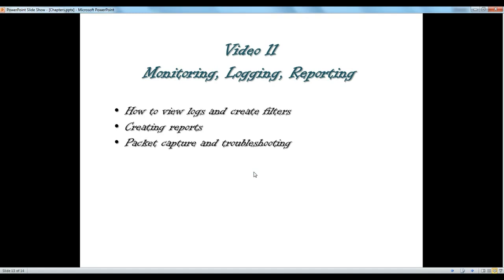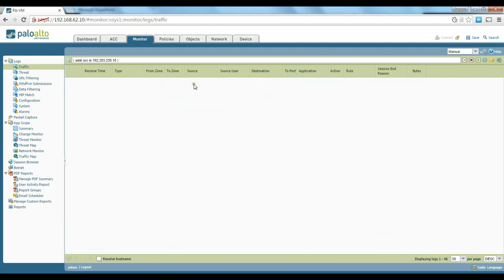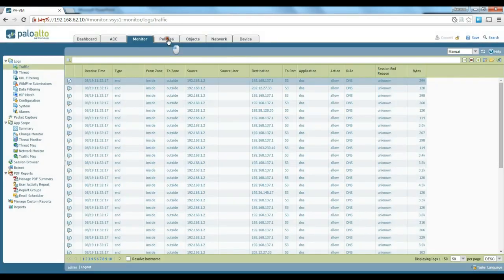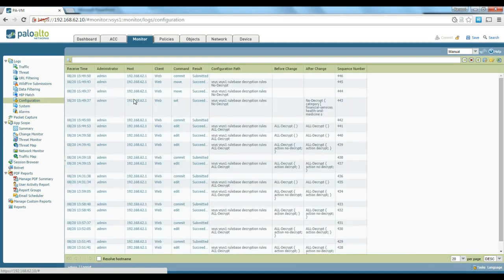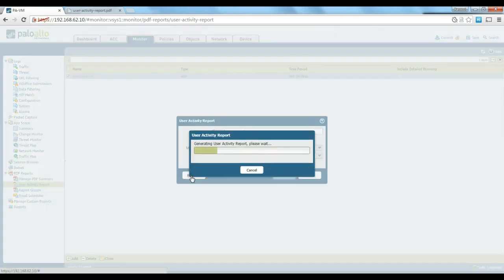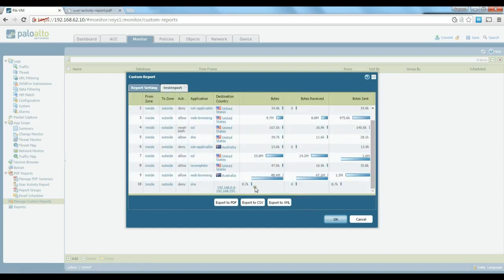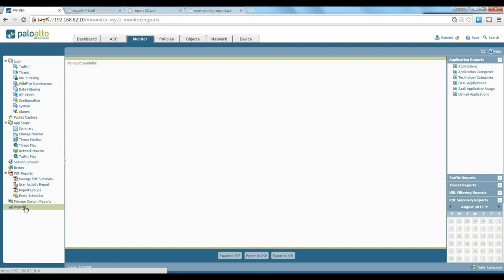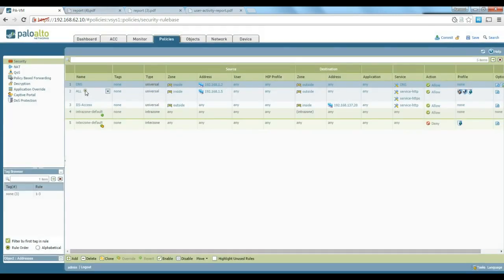Palo Alto Firewalls Installation and Configuration | Monitoring, Logging, Reporting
In this section of our Palo Alto Firewalls installation and configuration series, we're shifting our focus to "Monitoring, Logging, Reporting." Effective monitoring and comprehensive logging and reporting are essential aspects of maintaining network security and troubleshooting issues. We'll explore the tools, configurations, and best practices for monitoring, logging, and reporting with your Palo Alto Firewall.